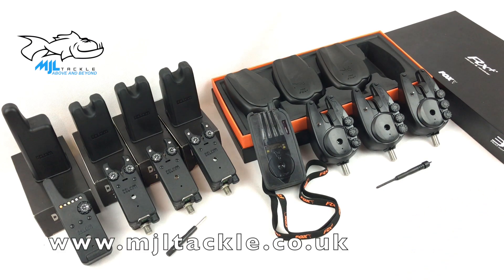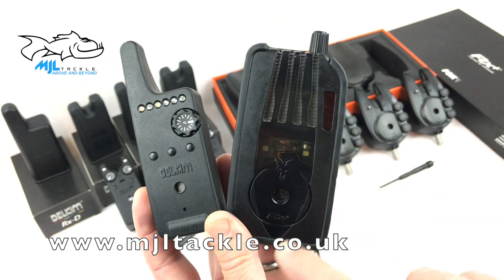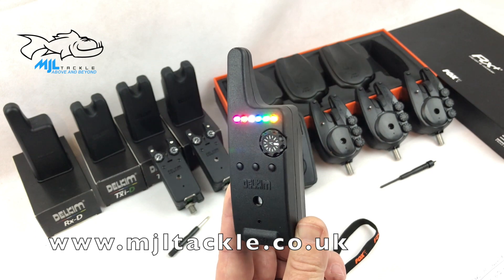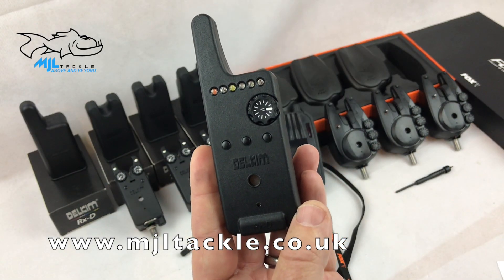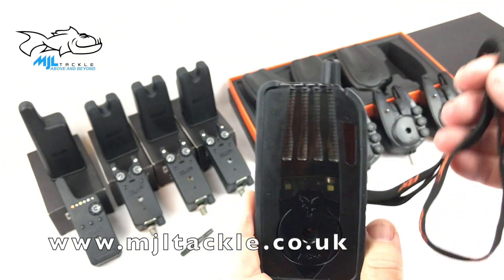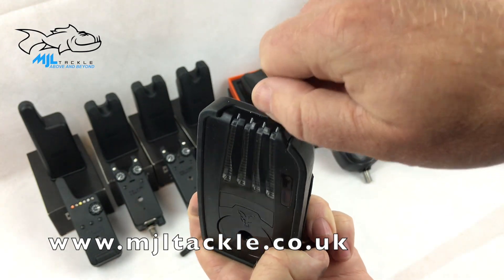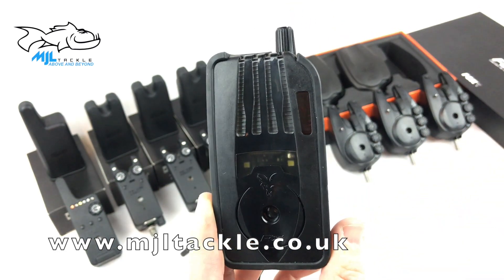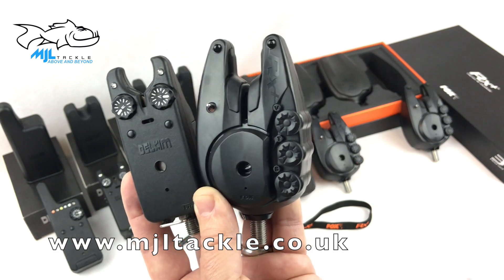Which Is Best? **Delkim TXi-D** Vs **Fox RX+ Alarms**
Thinking of buying a set of top end alarms - Watch Our Clash of the Titans!

The latest Delkim TXi-D Bite Alarms Versus the Fox RX+ Alarms - Which will come out as the MJL Tackle Winner?!

A quick guide to all the key features on the top end Fox & Delkim Bite Alarms